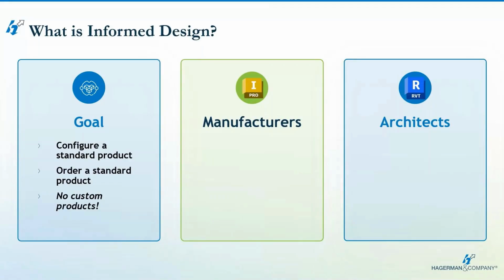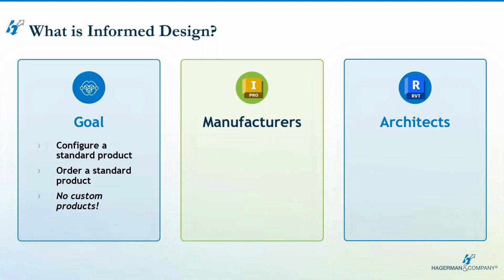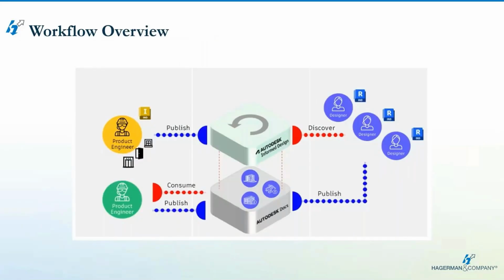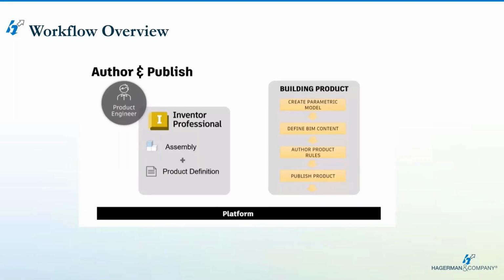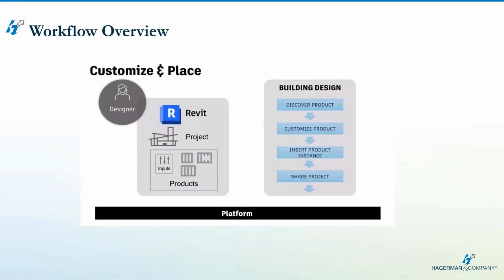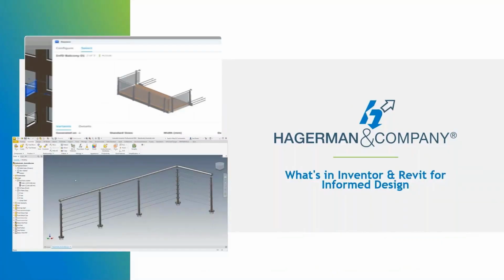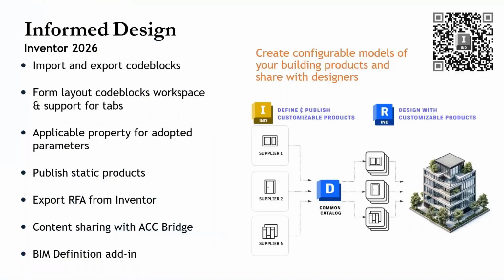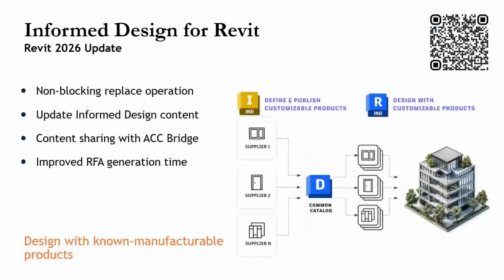What is Informed Design in Autodesk Inventor & Revit?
Informed Design is an Autodesk solution for connecting manufacturers, engineers, and architects by turning Autodesk Inventor models into configurable Autodesk Revit families. Instead of relying on static or customized Revit families that may not be buildable, manufacturers can publish Inventor assemblies with built-in rules, specs, and constraints. Architects and designers can then insert those configurable components directly into their Revit projects.